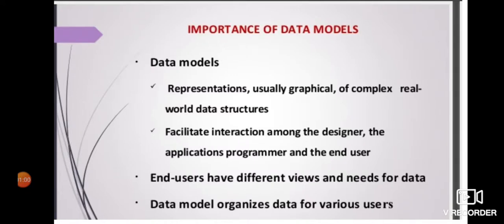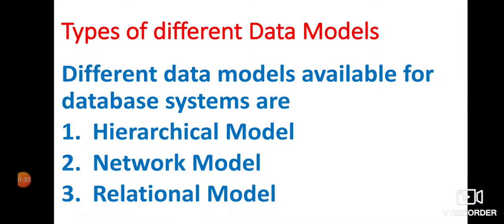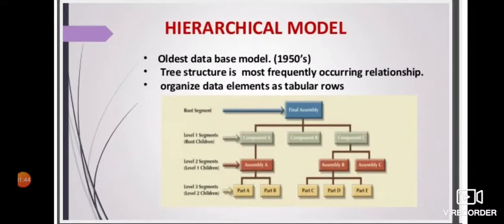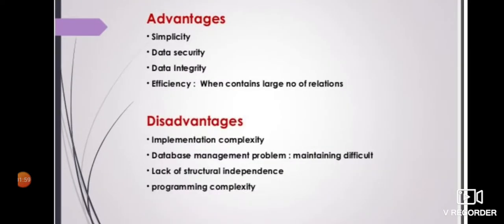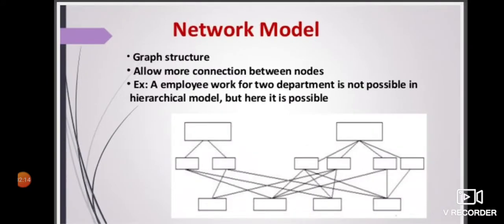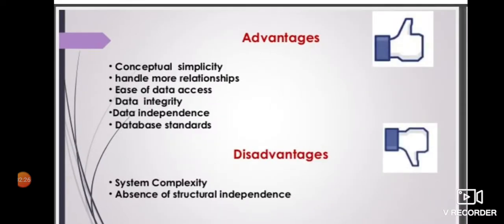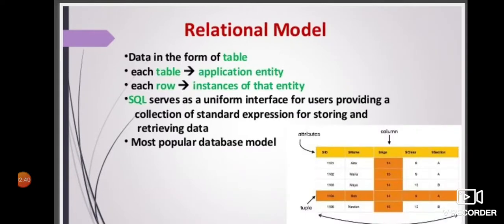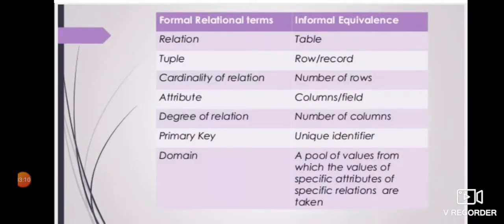Topic: Database Models. Class:12th I.P